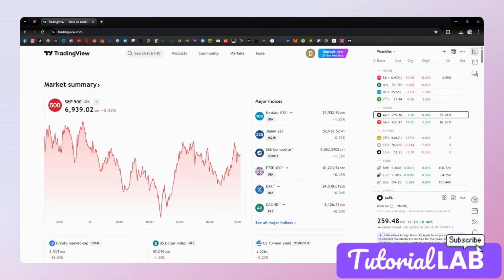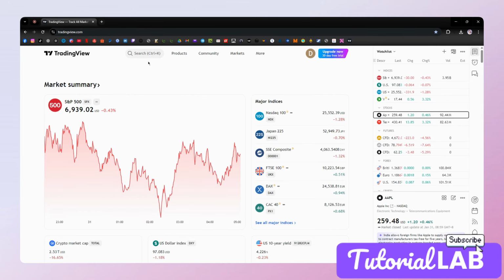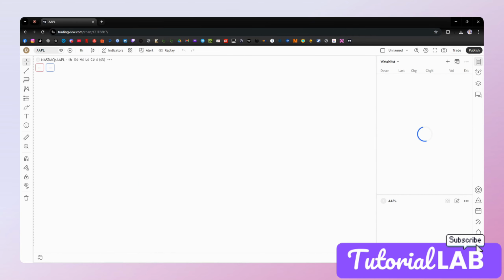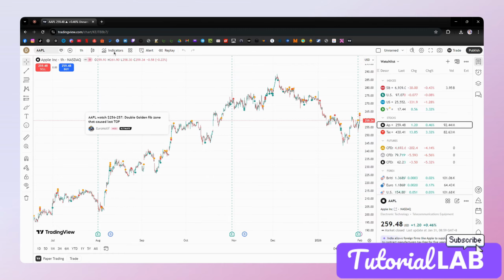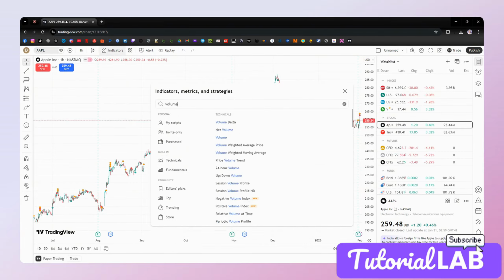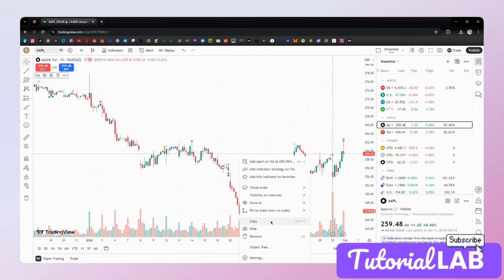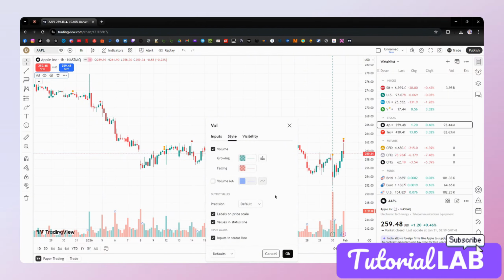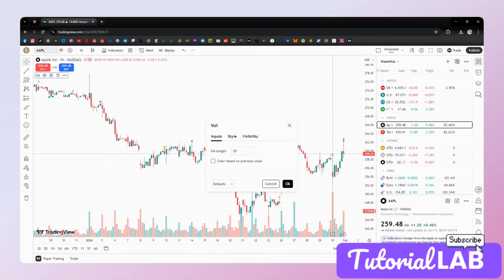How To Find Daily Average Volume On Tradingview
Hello everyone. In this video, we'll demonstrate how to effectively use volume trading on TradingView. This tradingview tutorial will guide you through performing thorough volume analysis to confirm breakouts and identify strong market moves. Learn how to use volume in trading to enhance your technical analysis and make more informed decisions, utilizing the built-in volume indicator tradingview offers. We will explore how to interpret trading volume to avoid false signals and spot significant market trends.